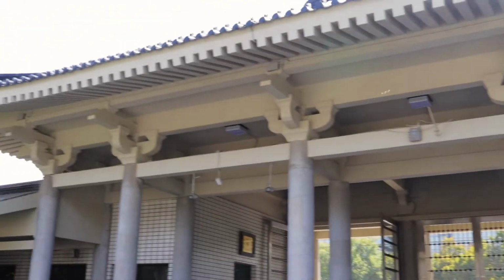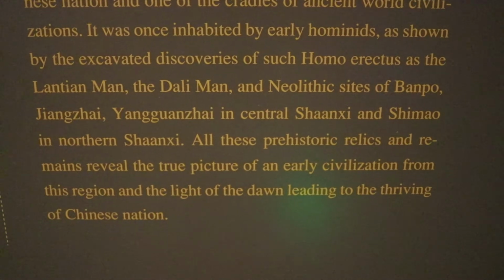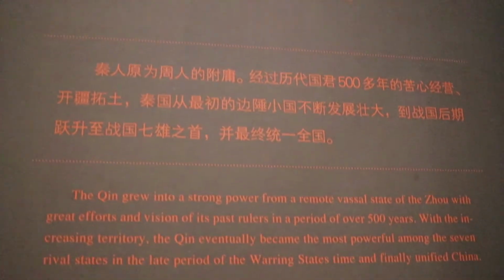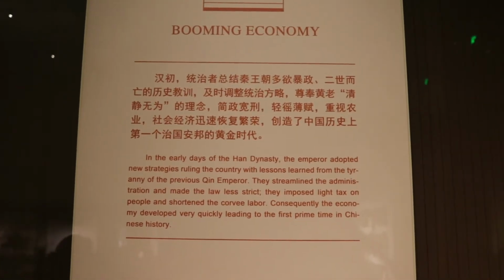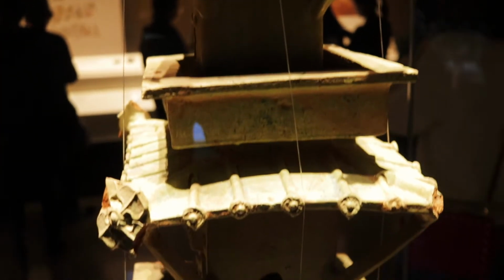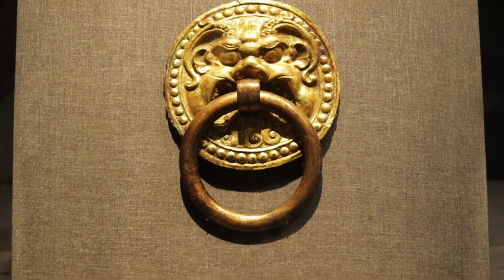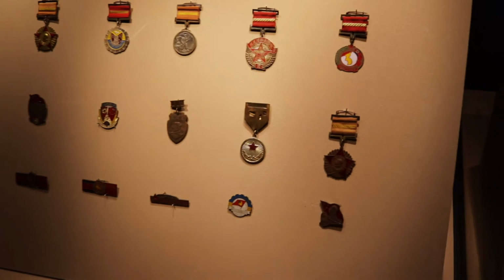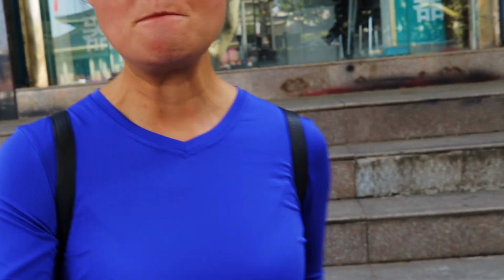The Shaanxi History Museum in China.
This was an amazing experience in the Shaanxi History Museum in China.  Learning about the history of mankind through the history of china from BC to present was astounishing.  So much history involved and how were we created? Cheers all

The #1 source for youtubers music and the music I use for each video I create.  I highly recommend you use this.

If you decide to join me and use this music if you click the link below you will be supporting me and helping grow my channel as I will get a small percentage towards my channel in return will support me to create better videos for you.  Thank you!